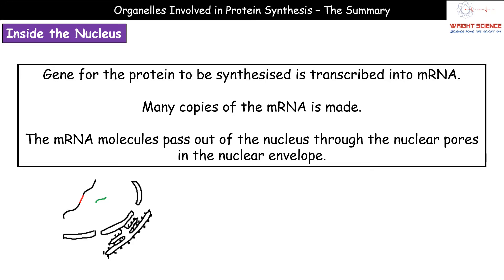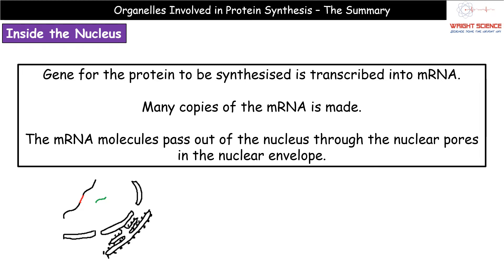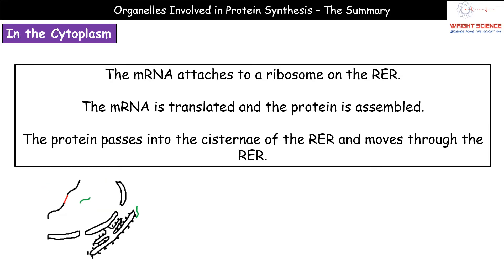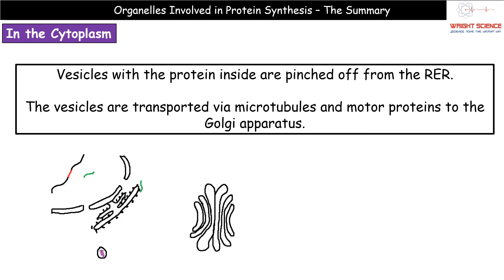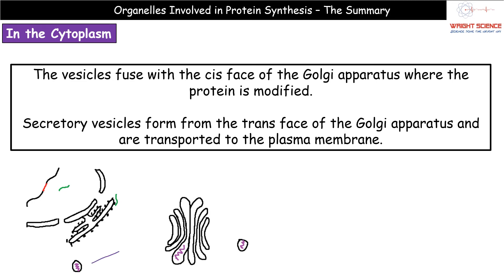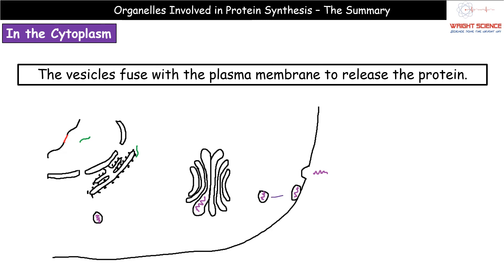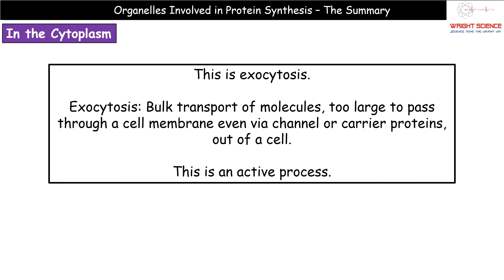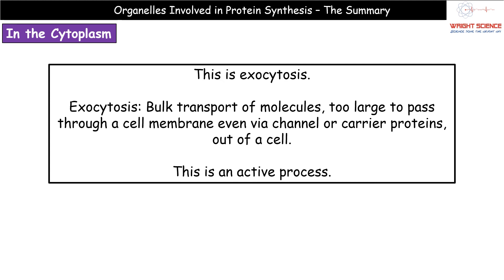A Level Biology - 2.1.1.6 - Organelles Working Together Summary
Wright Science A Level Biology summary video on organelles working together.  Supporting the OCR Biology A specification.